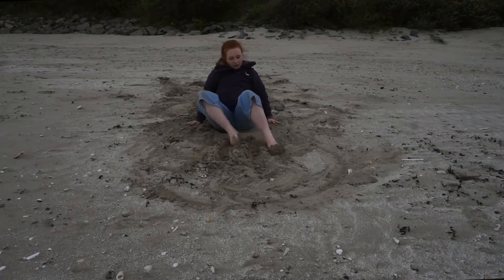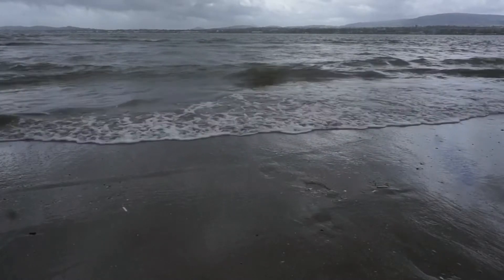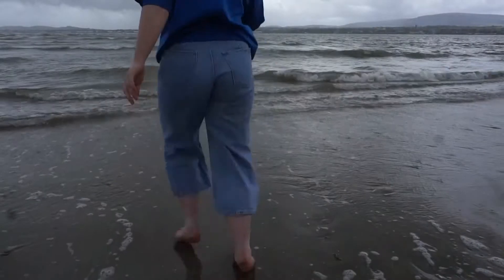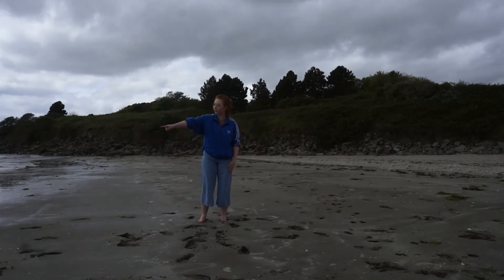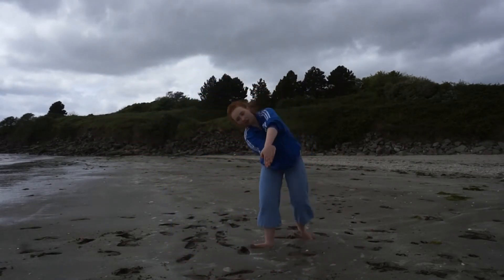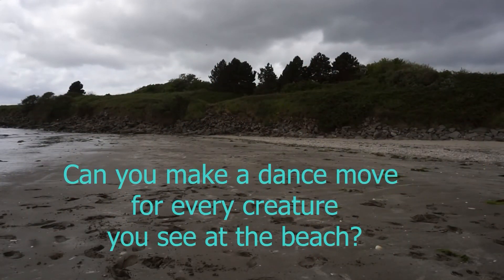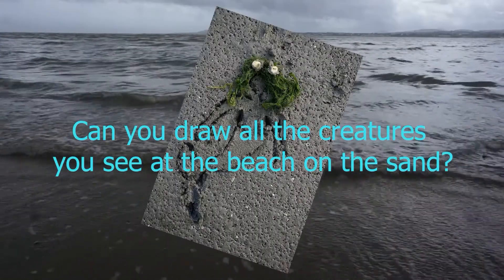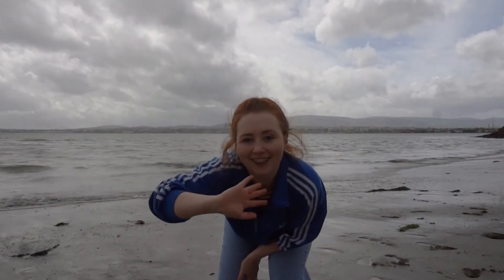Bookbug's Big Splash at the Beach with Niamh O'Loughlin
Let's pretend we're at the beach for Bookbug's Big Splash with dancer and choreographer Niamh O'Loughlin. Can you pretend to be a fish, a crab or make shapes with your feet?
This video was created thanks to Scottish Government PAVR Funding.